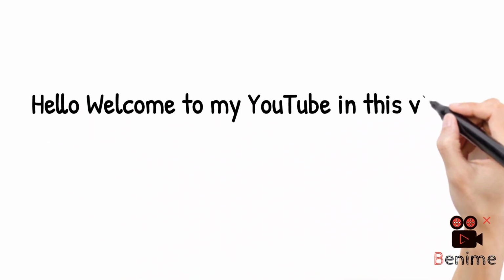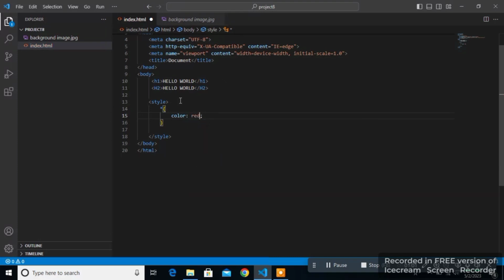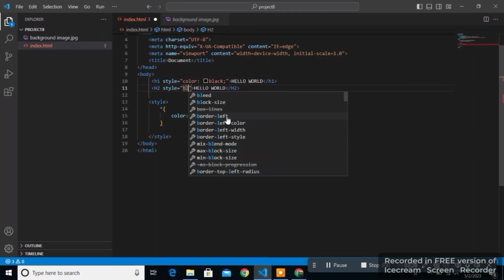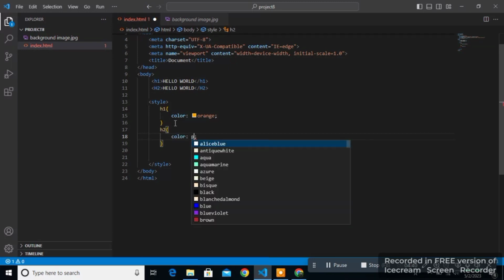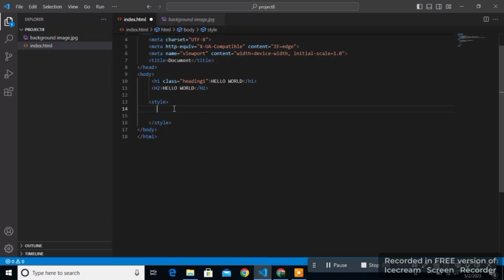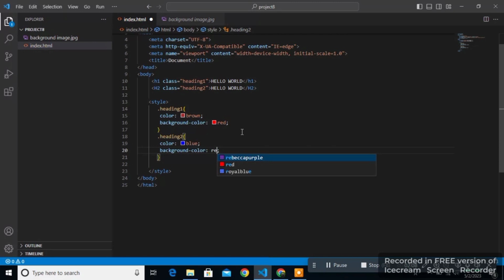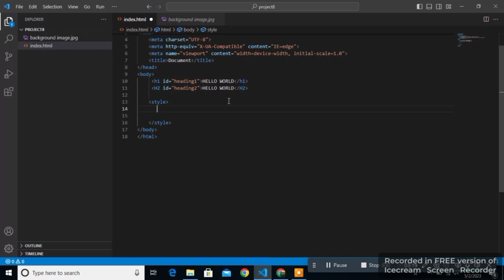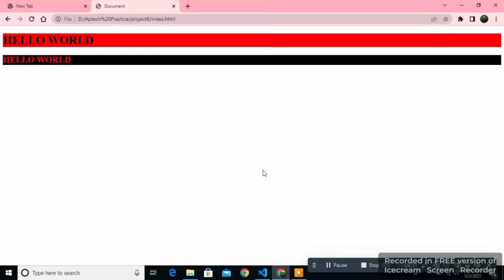Selectors in html Css | how to add selector in html Css | Coding for beginners.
In this video I will teach about selectors in html Css and uses of uses in html Css.